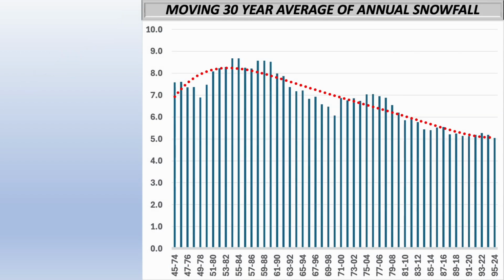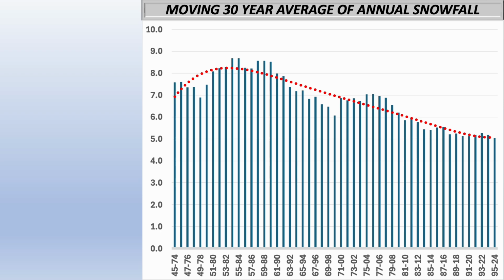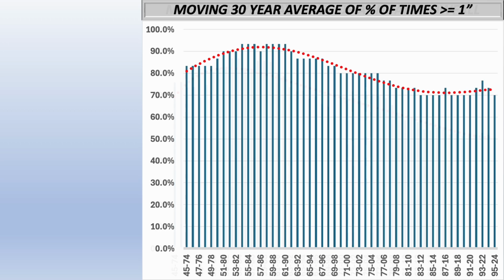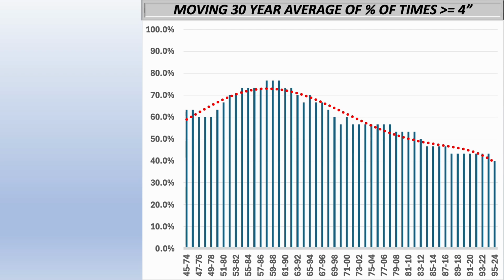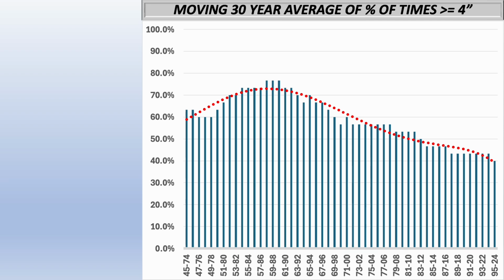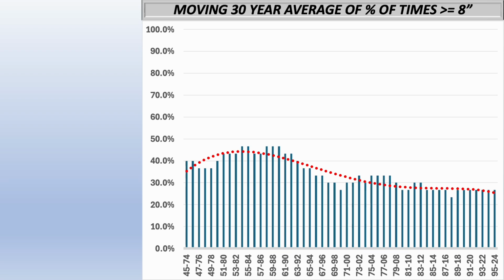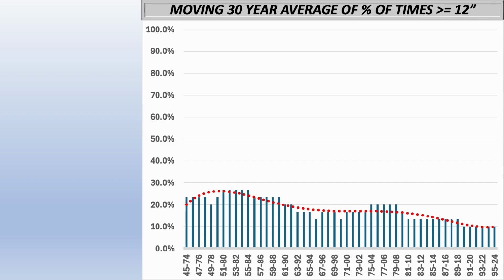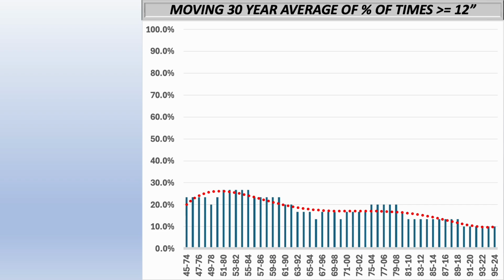SNOW CLIMATOLOGY FOR THE RALEIGH-DURHAM AREA